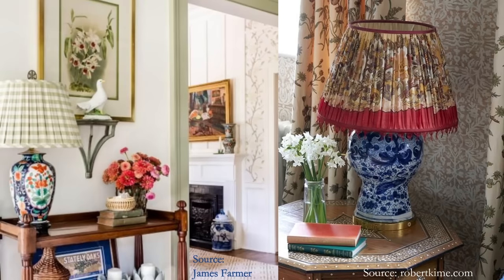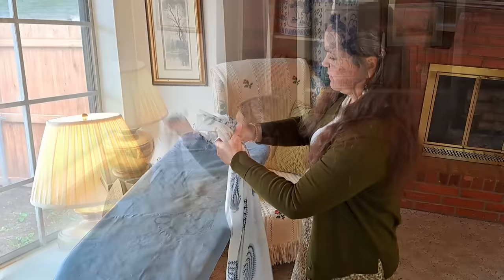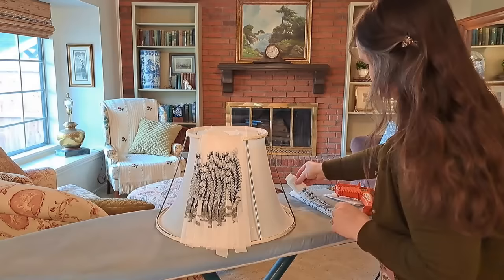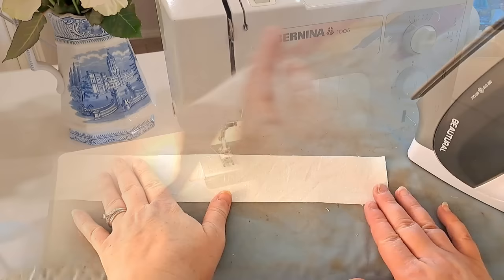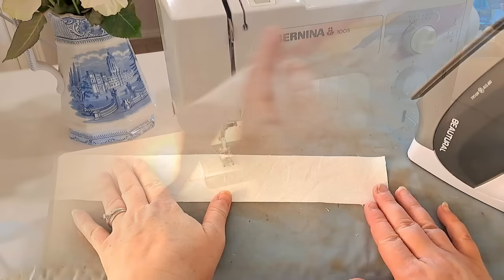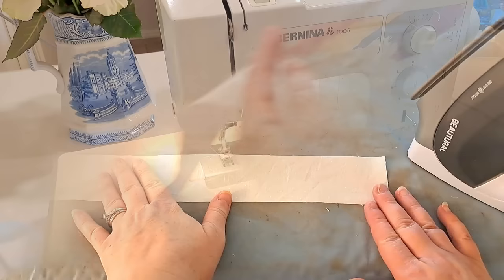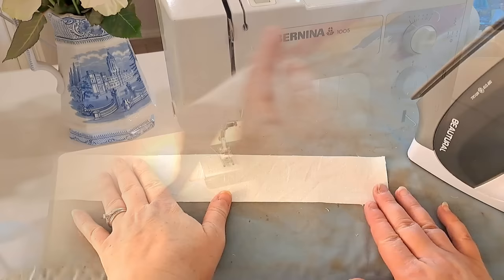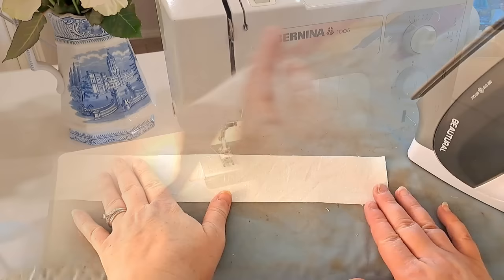No Sew Pleated Lampshade Tutorial Home Decorating DIY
Are you looking for a way to create another lovely layer of English country house design to your home on a budget? Today I will share with you an easy technique for creating a professional looking pleated lampshade. We will also talk about fabric and trim choices.

Project Links:
Faultess spray Starch
Pull chain kit

Indian hand-block print fabric

ENGLISH COTTAGE RESOURCES:
Favorite English Cottage Design Books:
At Home in the Cotswolds

FRENCH COTTAGE RESOURCES:
Our Hearts are in France
Shades of White book
Rachel Ashwell's French decor book
French Country Cottage

Today's music includes:
Beautiful Moments
Embers of Autumn
Love Story
I Won't Give You Up - Almost Here
Take Your Time
Unrequited